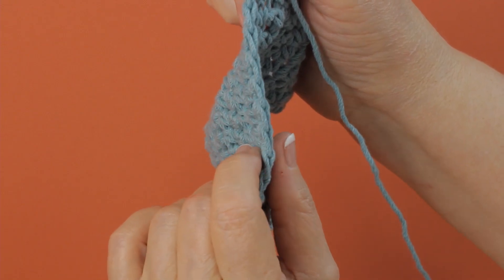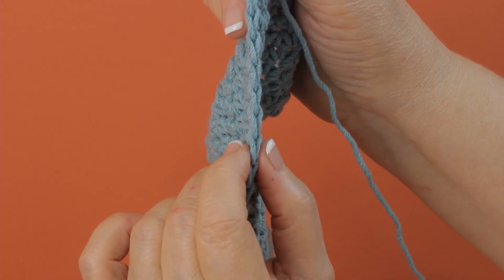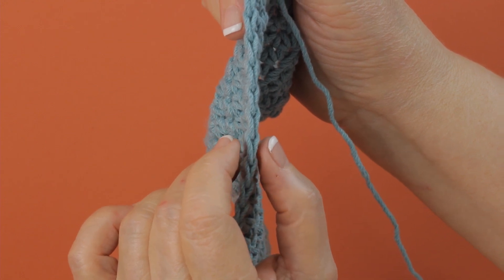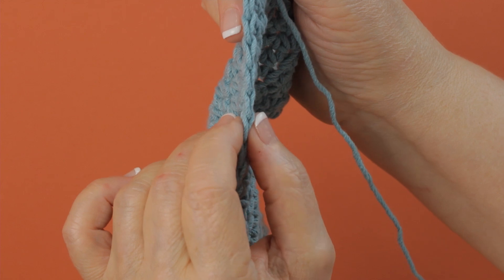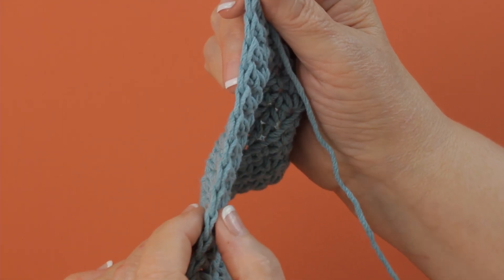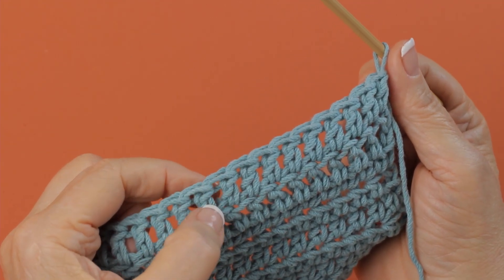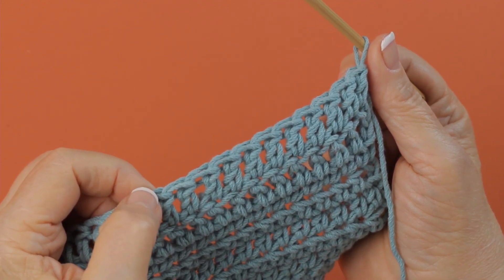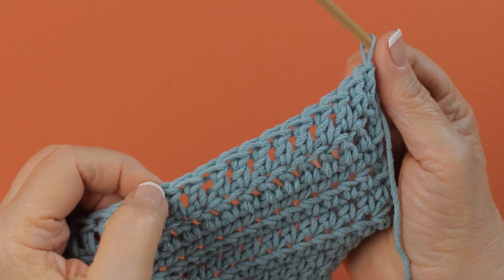Counting Stitches: Left-Hand Edition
Little Friends by Leisure Arts are adorable 8" tall amigurumi animals. Each kit includes: yarn, 1 plastic crochet hook, 1 plastic needle, fiberfill and step-by-step instructions by the experts at Leisure Arts. The Little Friends family includes:

• Billie Bunny
• Ernie Elephant
• Layla Lamb
• Lorenzo Lion
• Pablo Pig
• Silas Sloth
• Timothy Tiger
• Ursula Unicorn

With an intermediate skill level, these are great weekend projects for crochet enthusiasts. Start crocheting the Little Friends today!